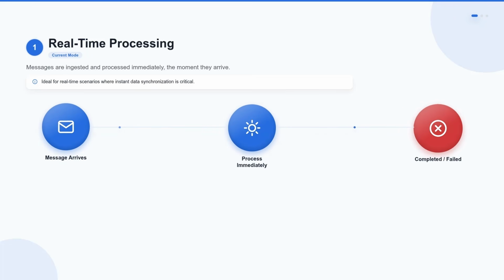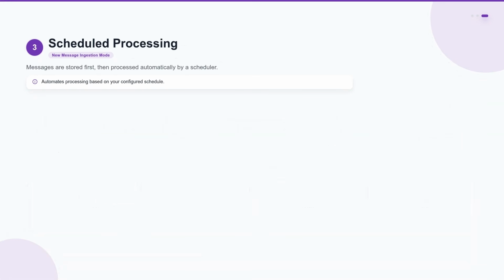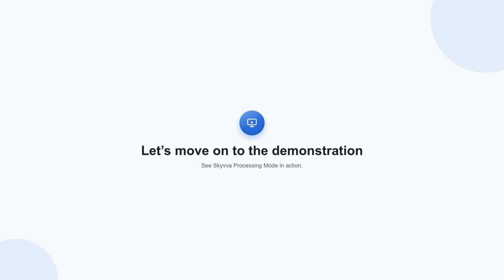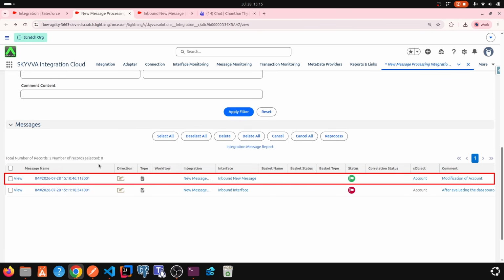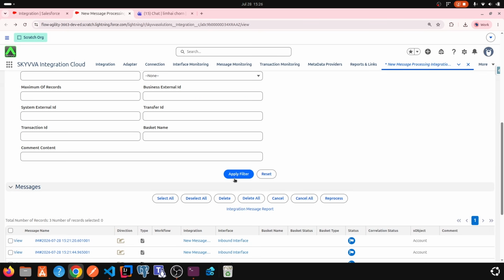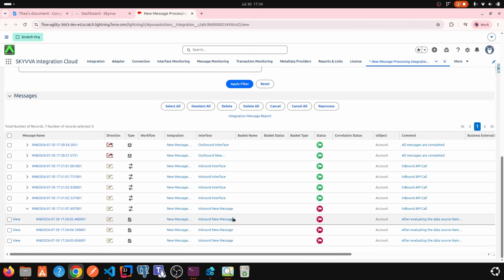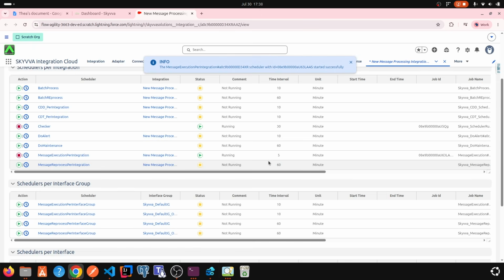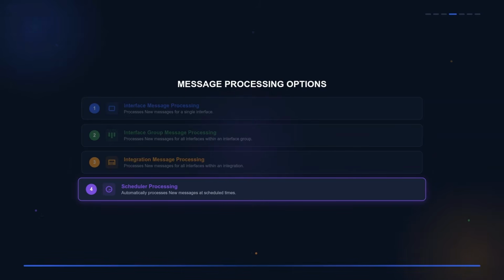How to process 'New' Messages?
In this video, you'll discover how SKYVVA separates message ingestion from message processing, allowing messages to be stored with the New status and processed later either manually or through a scheduler.
This tutorial covers:
Overview of the new Message Architecture
Message ingestion and storage with New status
Manual Message Processing
Interface Message Processing
Interface Group Message Processing
Integration Message Processing
Automatic Message Processing using the Scheduler
Message status updates (Completed or Failed)
Key benefits of the new architecture
Whether you need real-time processing or scheduled batch execution, the new SKYVVA Message Architecture provides a flexible, reliable, and scalable integration solution.